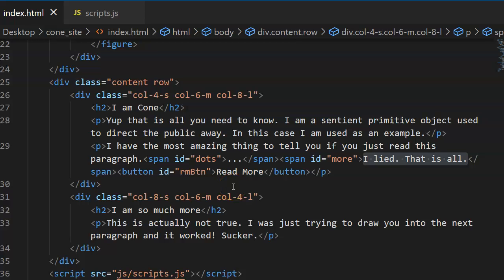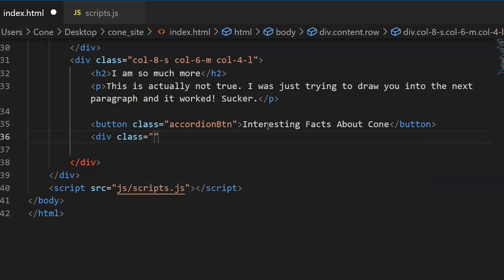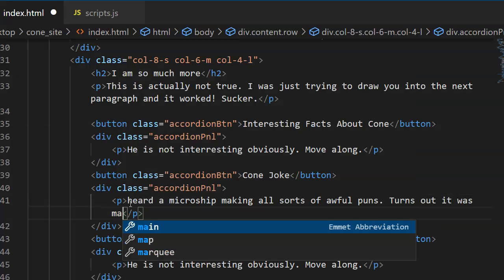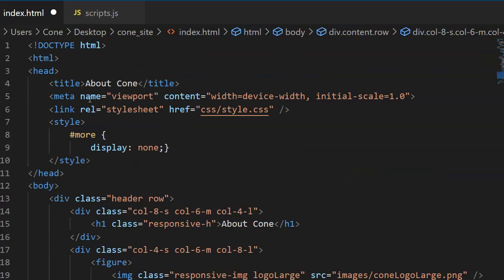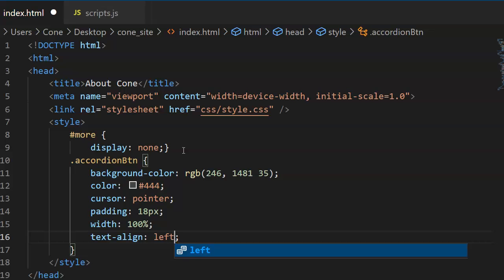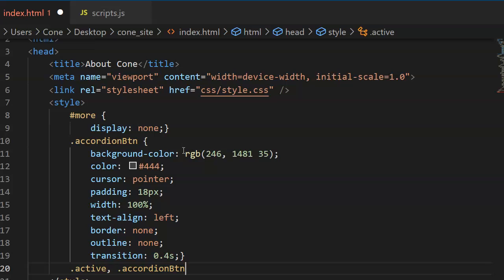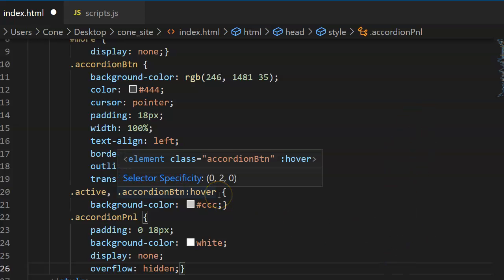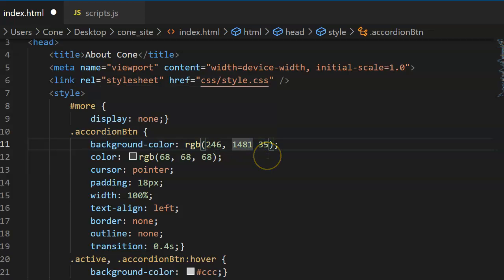Single Page Site (javascript components) Lab part 08